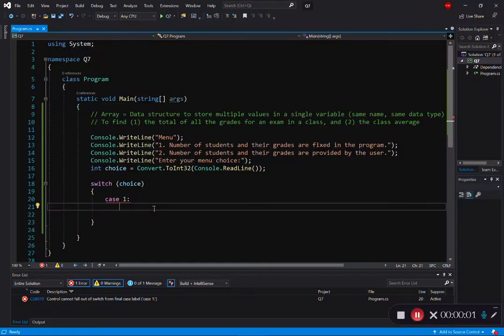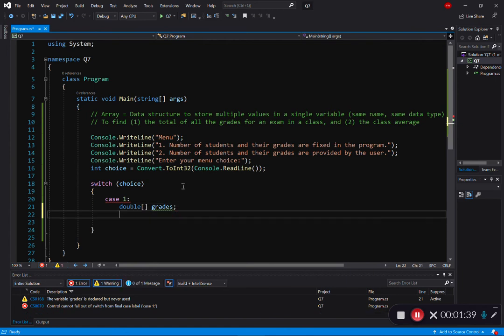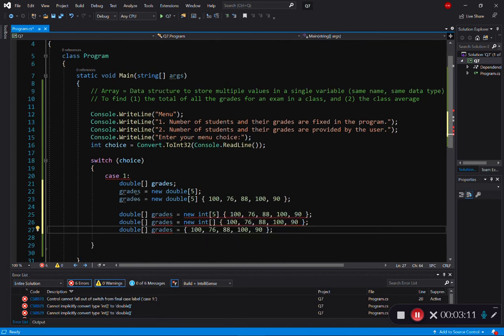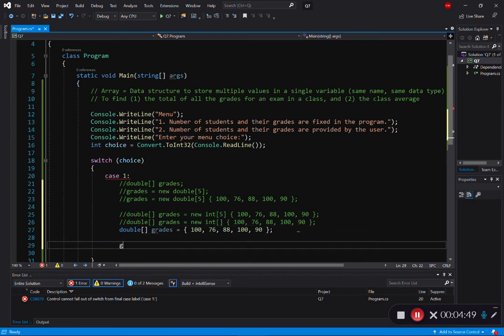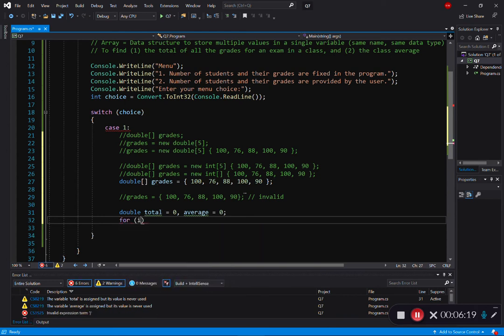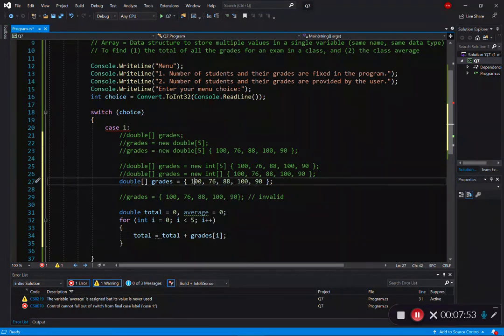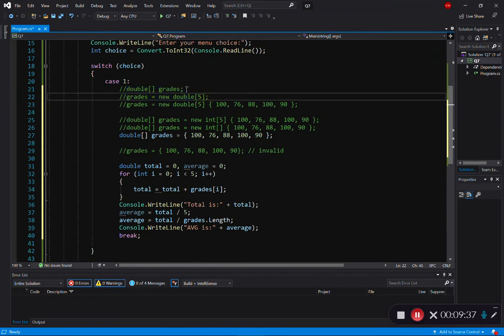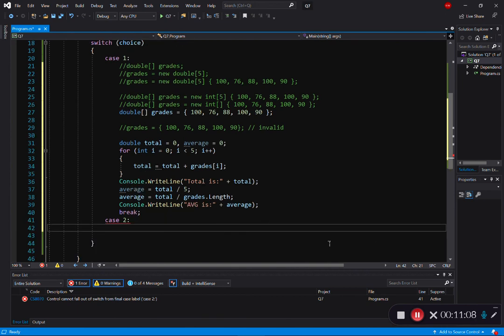MGIS 2320: Q7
To help you start Q7 using arrays.
Corrections on lines 25-26:
//double[] grades = new double[5] { 100, 76, 88, 100, 90 };
//double[] grades = new double[] { 100, 76, 88, 100, 90 };